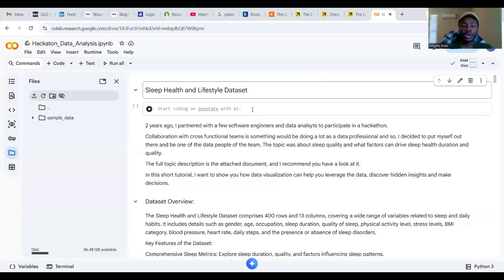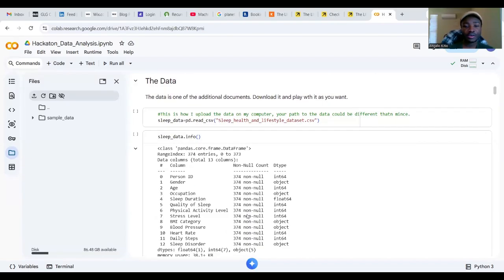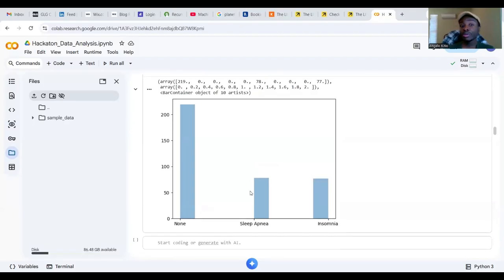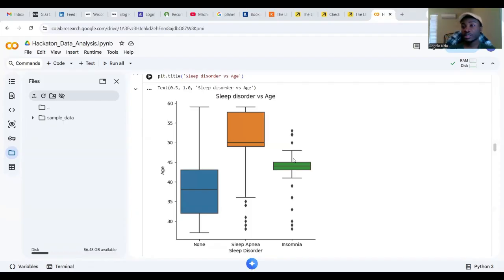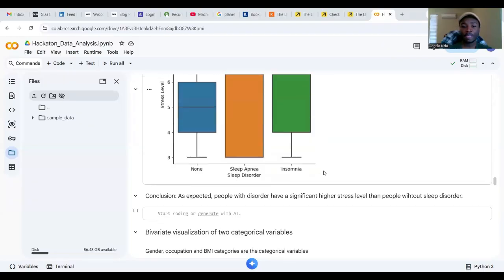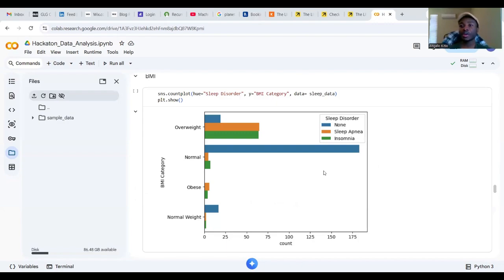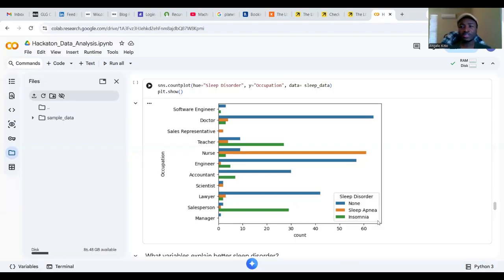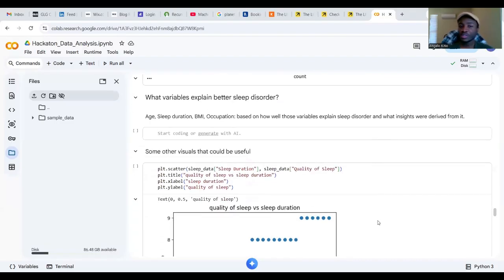Data vizualisation and EDA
Can data science actually improve mental health? In this video, I use data visualization and EDA to uncover hidden patterns in lifestyle and mood data, and show how analytics can power smarter stress management and personalized wellness strategies. Real problem. Real data. Real impact.